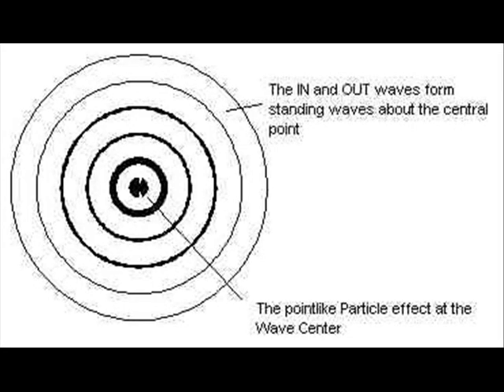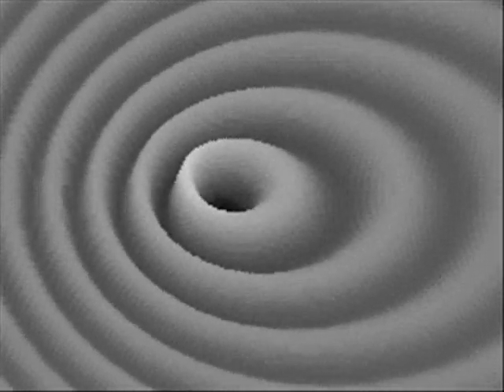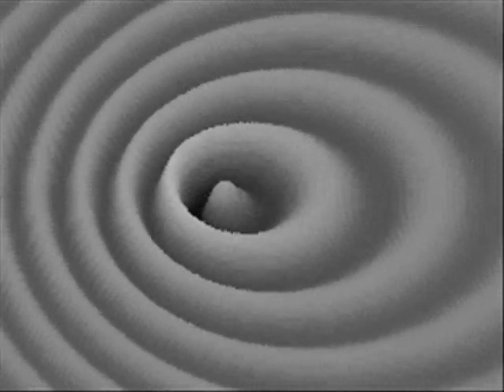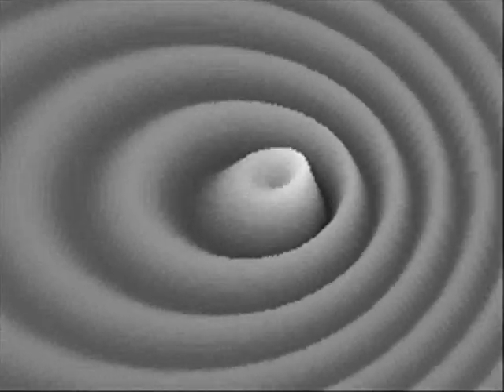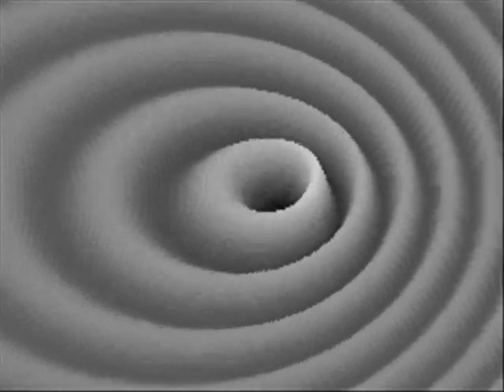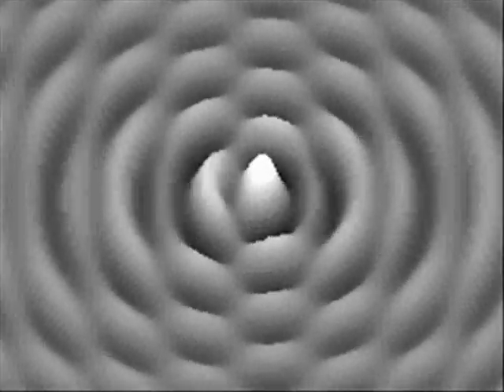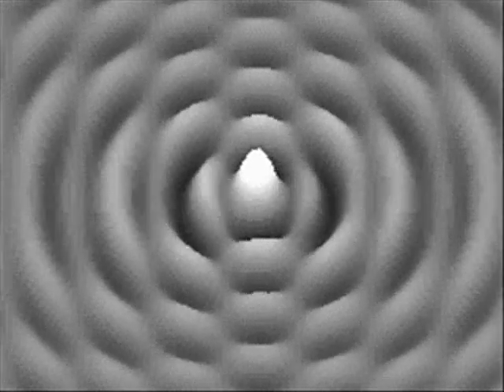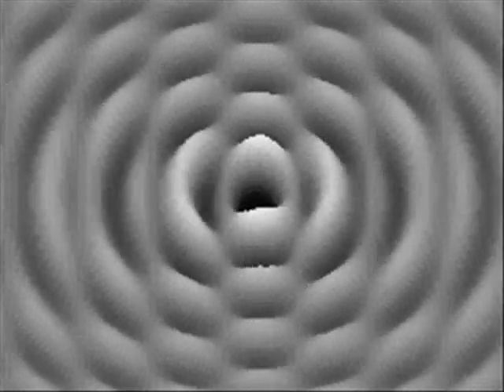WSM = Wave Structure of Matter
Matter is made of spherical standing waves. A standing wave is a wave that may be thought of as two waves traveling in opposite directions. For a particle, this means an incoming wave converging o the centre and an outgoing wave coming out of the centre, which is just the incoming wave after it travels through the centre.

Seeing matter as real waves rather than just probabilities is consistent with the thinking of Schroedinger and de Broglie who established the important formula for the behaviour of particle waves. My own studies are consistent with Milo Wolff, Yuri Ivanov and Gabriel La Freniere and lead to the formulae of relativity and quantum mechanics in a realistic way without any hocus pocus. Geof Hazelhurst and Karen Howie have developed a substantial web site on this.

where the idea is explained a little more and where you will find links to all the people and animations mentioned in this video and much more.